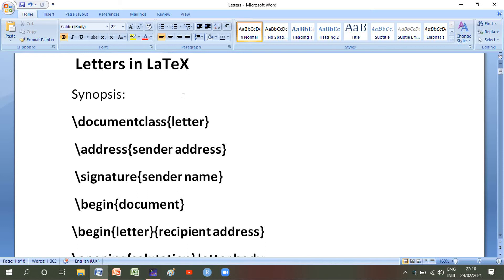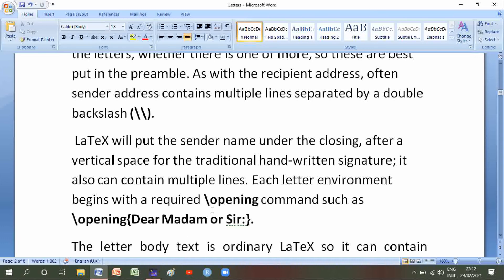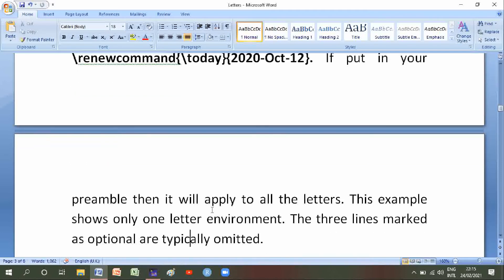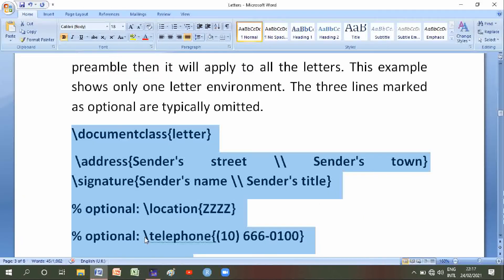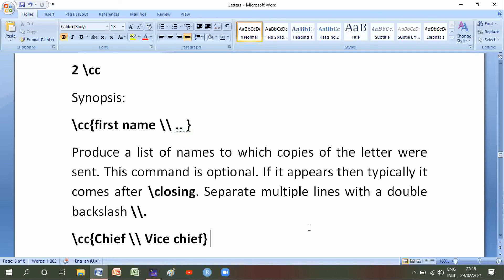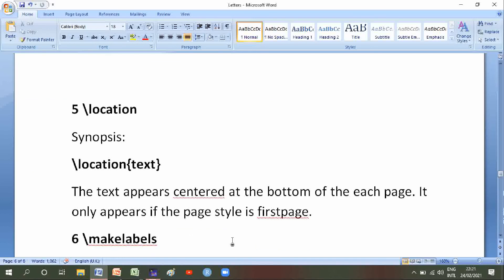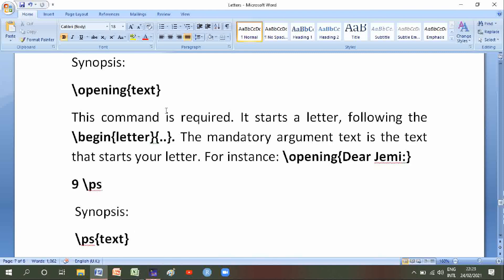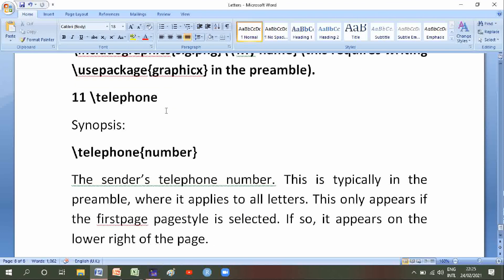How to write Letters in LaTeX | Overleaf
#\name #\opening #\ps #\signature #\telephone
 Letters in LaTeX
Synopsis:
\documentclass{letter}
 \address{sender address}
 \signature{sender name}
 \begin{document}
\begin{letter}{recipient address}
\opening{salutation} letter body
 \closing{closing text}
\end{letter}
 more letters
\end{document}
The letter body text is ordinary LaTeX so it can contain everything from from enumerated lists to displayed math, except that commands such as \chapter that make no sense in a letter are turned off. Each letter environment typically ends with a \closing command such as \closing{Yours,}. Additional material may come after the \closing. You can say who is receiving a copy of the letter with a command like \cc{the Boss \\ the Boss's Boss}.
This video is useful for students who want to make litter in latex.